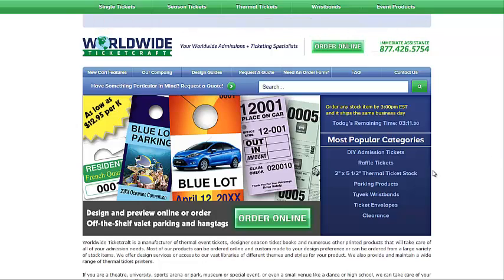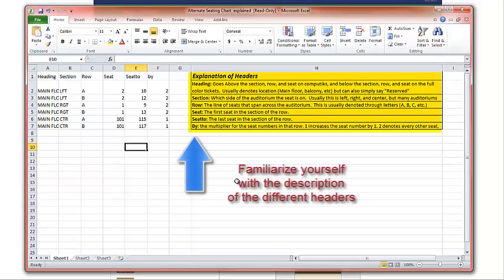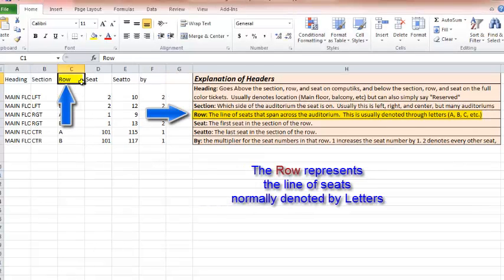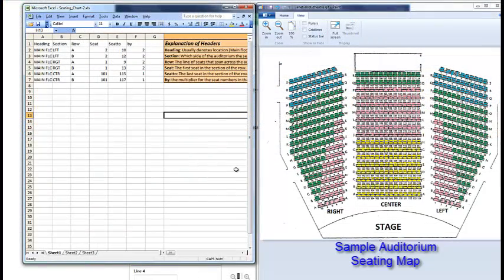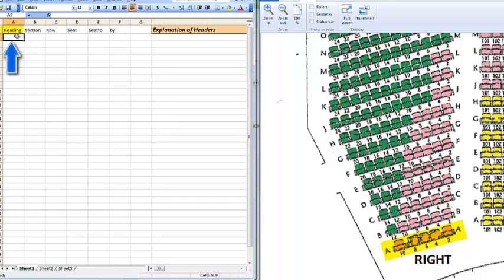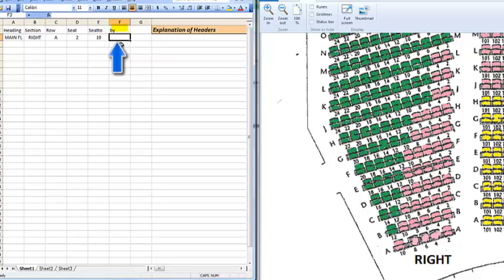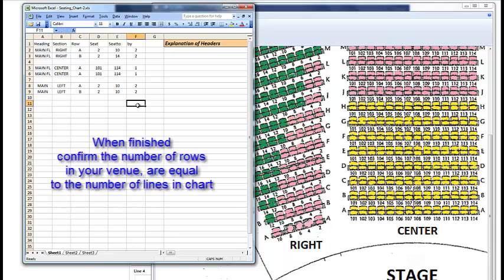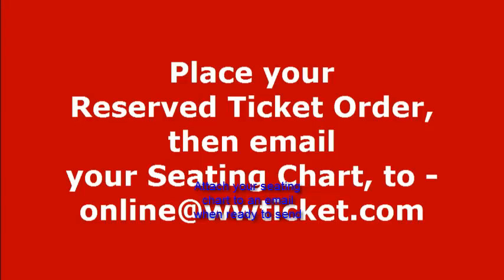building a seatingchart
Build a seating chart for your events and to print your tickets with Worldwide Ticketcraft. This chart will work for future orders as well.